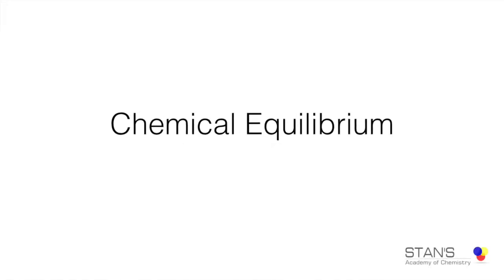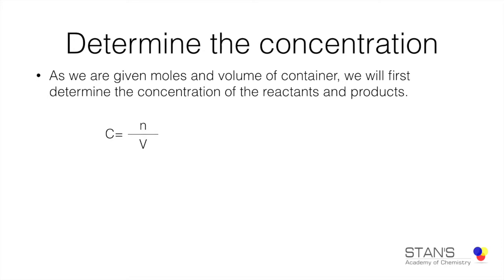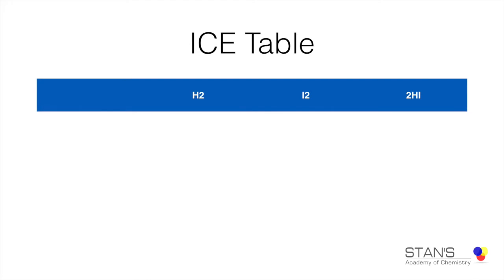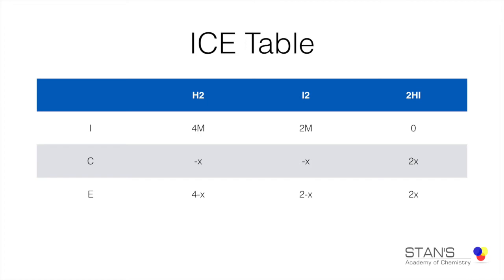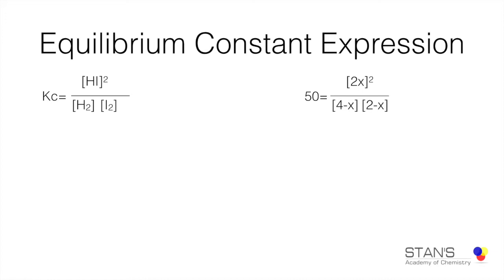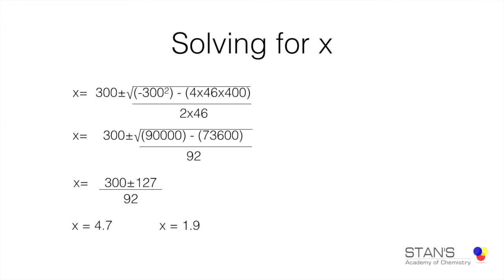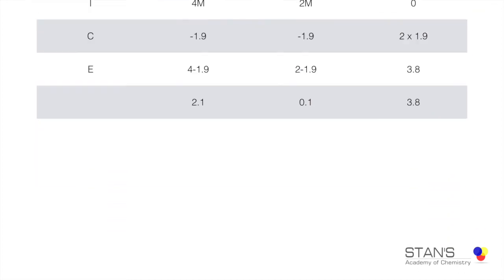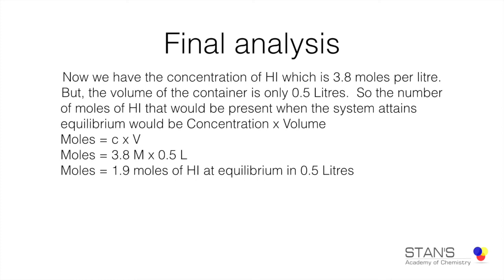Chemical Equilibrium Problem 02 | Determining Equilibrium Concentration | Using Quadratic Equations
More equilibrium Problems and lessons

In this video we will be determining the equilibrium concentration of HI for the reaction H2 + I2 = 2HI. You are given the equilibrium constant for the reaction at 448 K.
The initial concentrations of H2 and I2 are not the same hence we will have to use the Quadratic equation in this case.